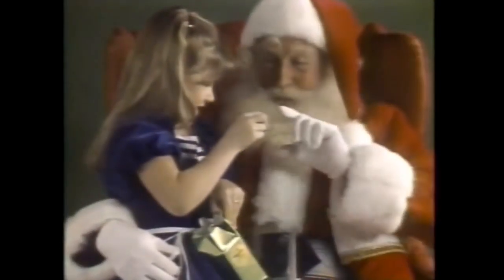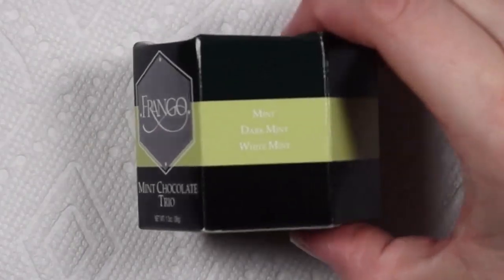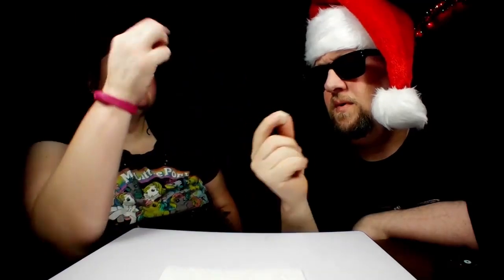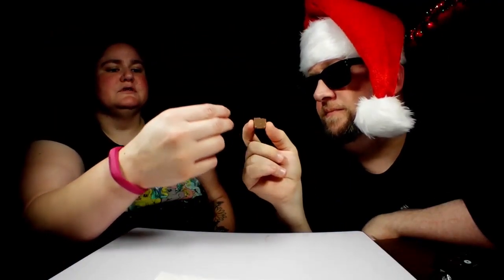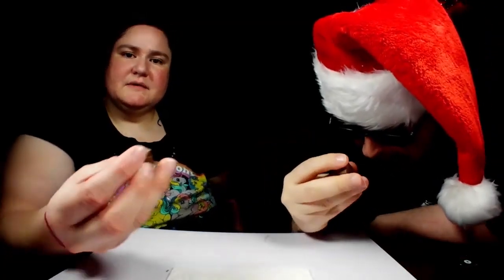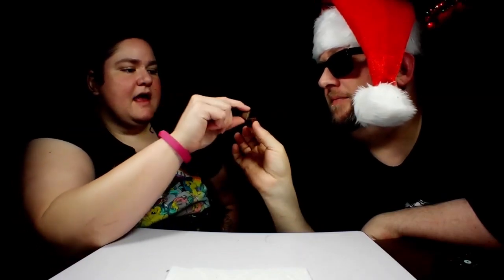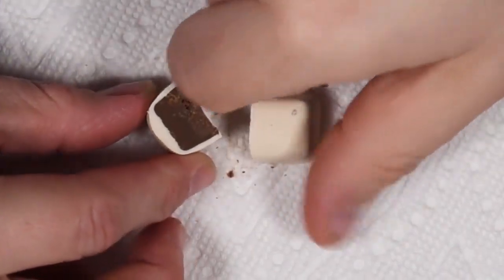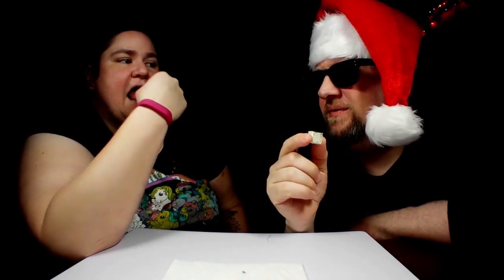All Macy's Frango Chocolates Reviewed The Chocolate Break EXTRA!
Hans & Kit bring you our holiday episode - where we plow through every variety of Frango chocolates you can get at Macy's